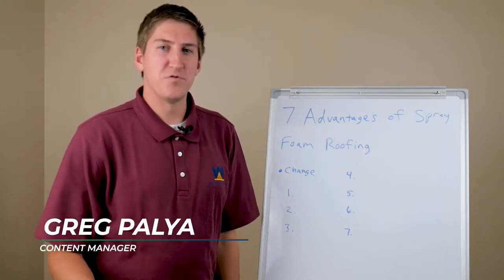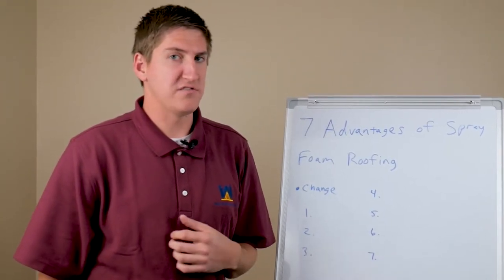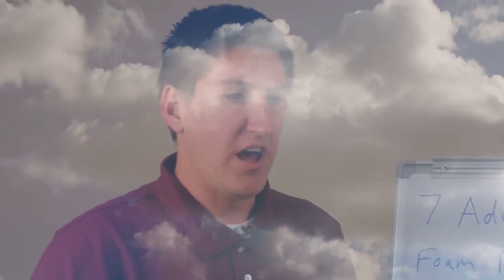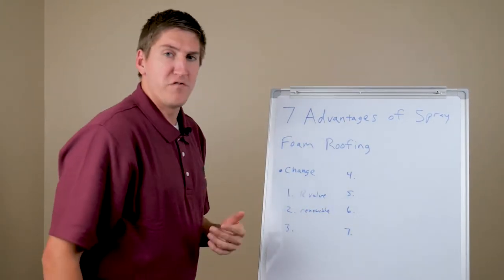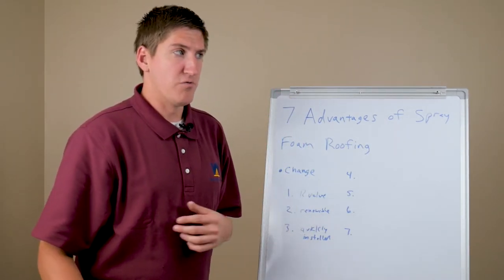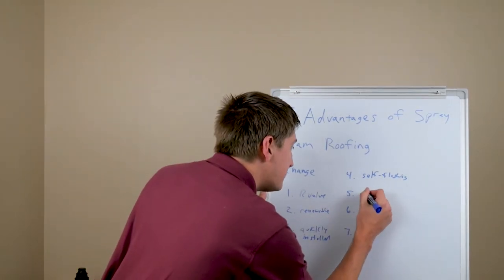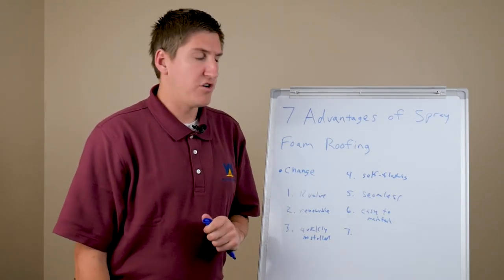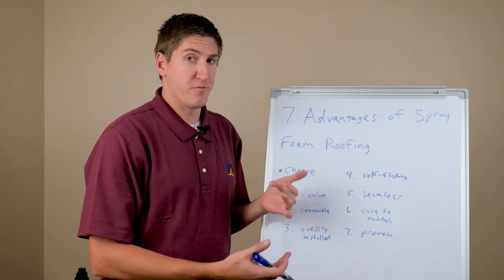Are There Any Advantages to a Spray Foam Roof? [Whiteboard Roofing]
From the minds at West Roofing Systems comes Episode 11 of Whiteboard Roofing!!

Greg Palya (Digital Content Manager at West Roofing Systems) provides you with the 7 advantages of installing a spray foam roof.